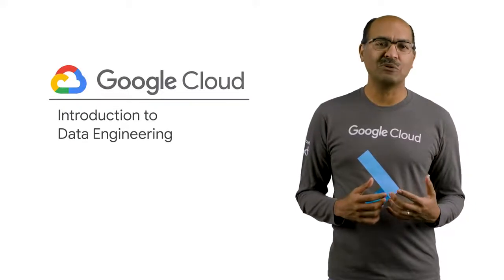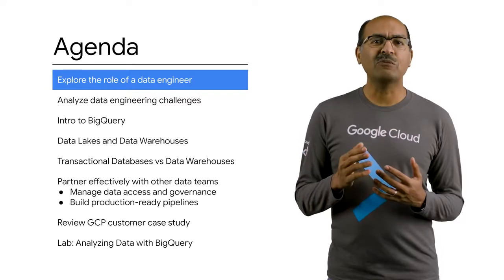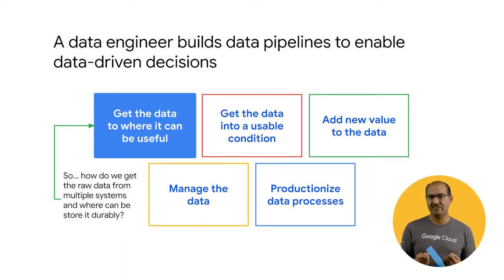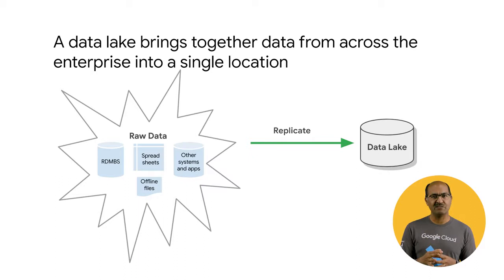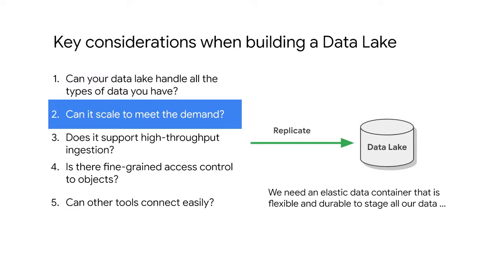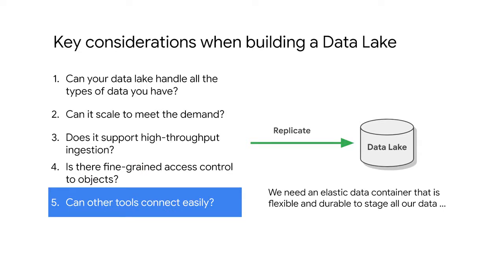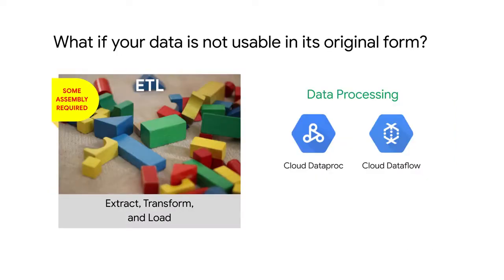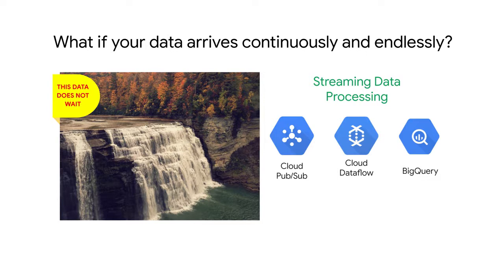1.1 Explore the role of a data engineer | Introduction to Data Engineering